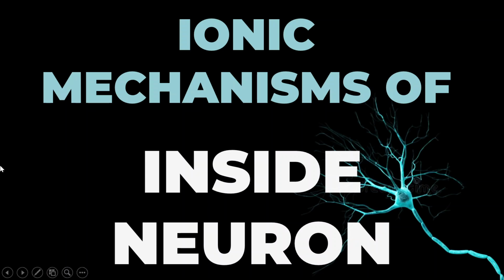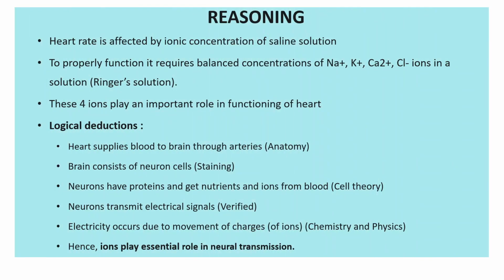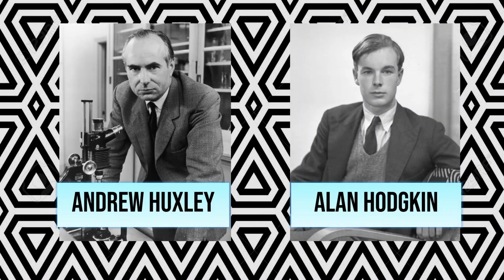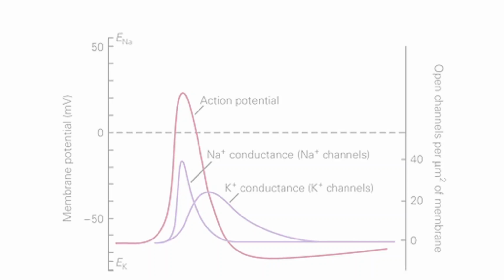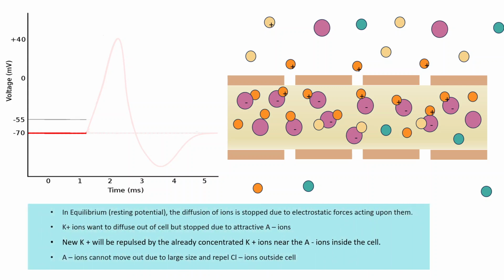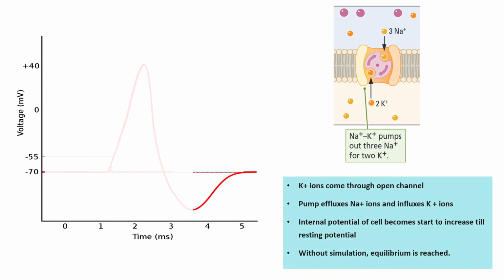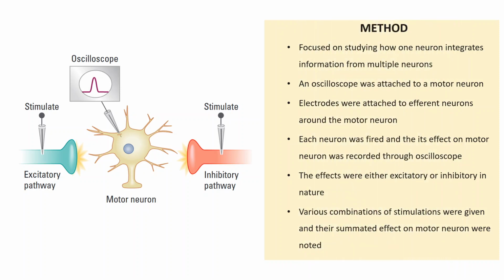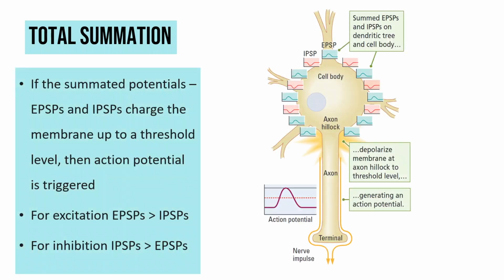Biopsychology - Chemical neuron [Part 6]